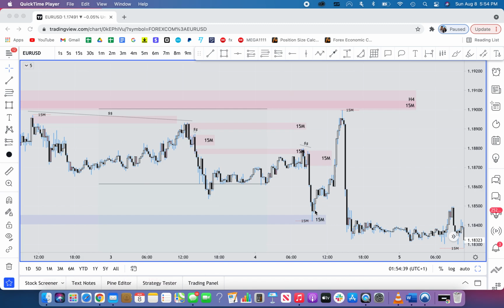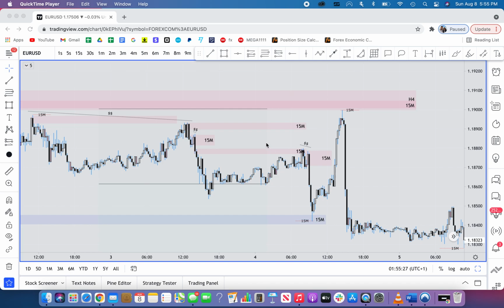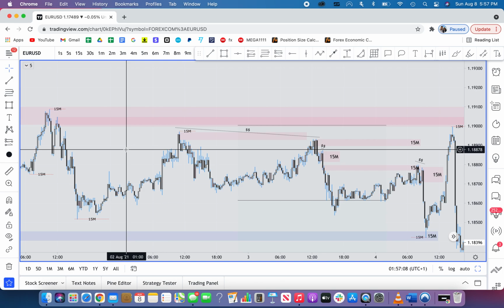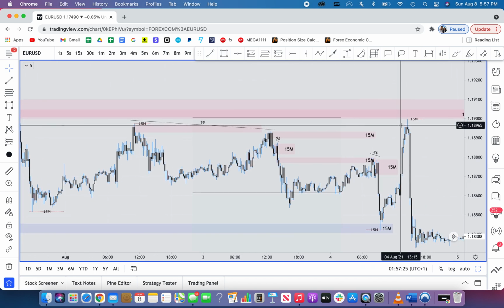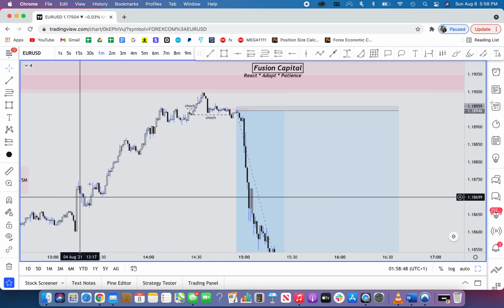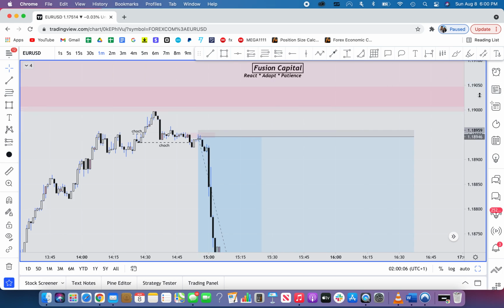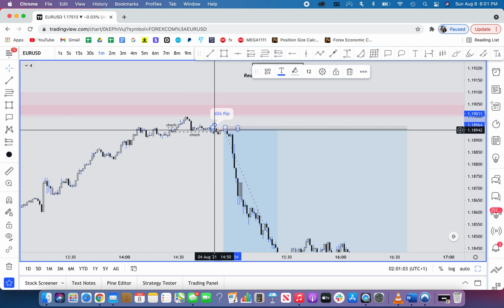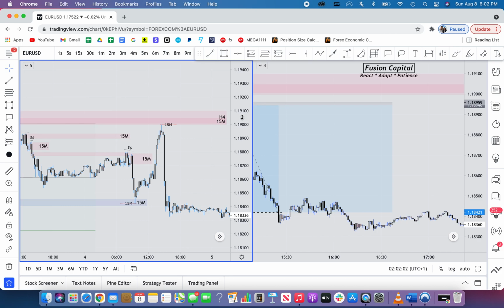Smart Money Concepts - Why I switched to it and where this channel is heading!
I started trading this style after trying retail strategies like the fib, support and resistance, patterns, trend lines, indicators out the ass, you name it. After realizing those weren't for me I went to work on finding something that made sense to my psychology.

I've had really good luck with it, I'm getting consistent with it now and moving forward I'll be sharing trade recaps and showing people why I take the trades and how I analyze.

Cheers!

💸 📉  📗 Trading Bible PDF - Learn SMC the right way!